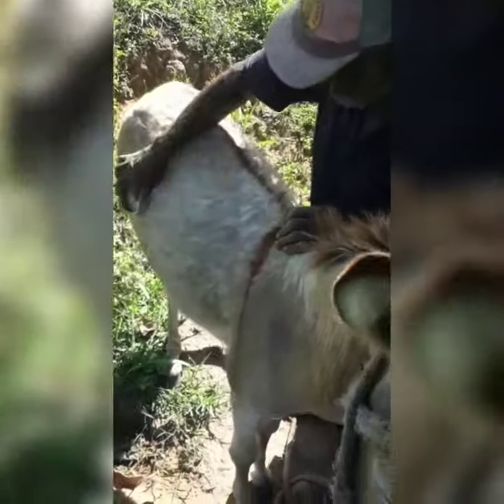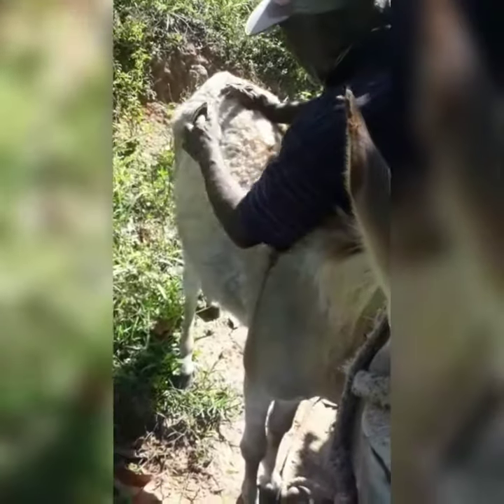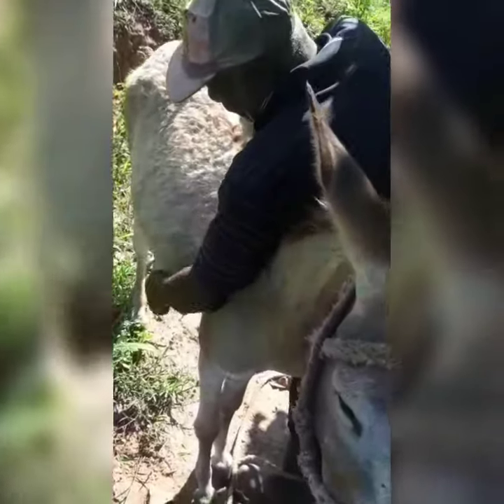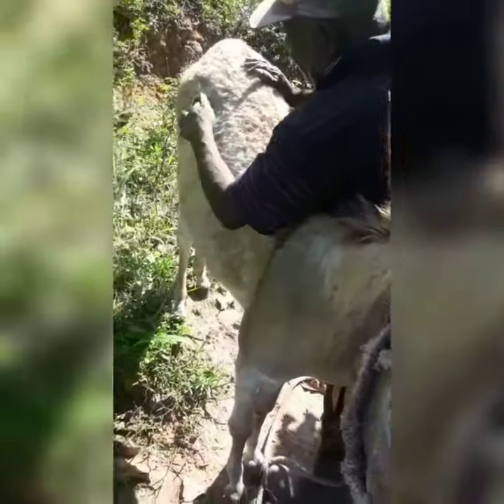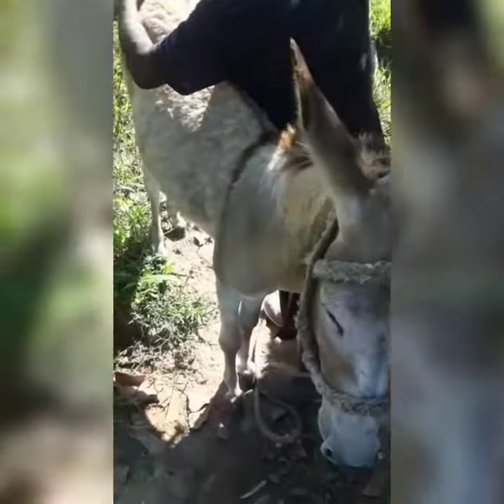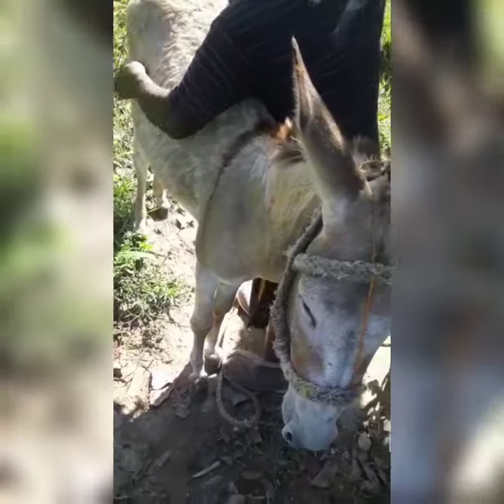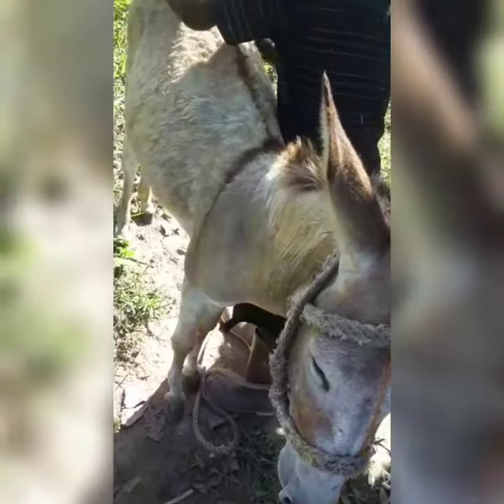Grooming a Donkey with a (Curry-Comb) //must watch!!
song in this video isn't copyrighted 🙂
song from capcut clogs audio